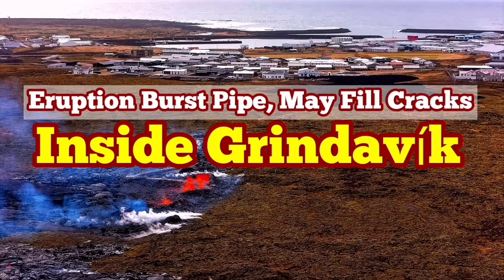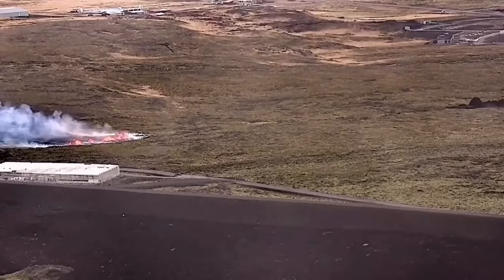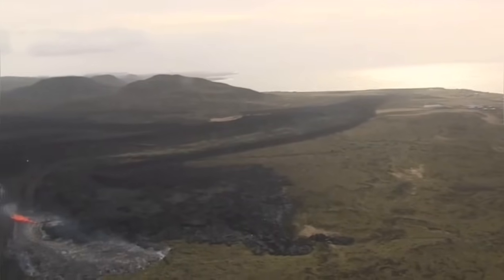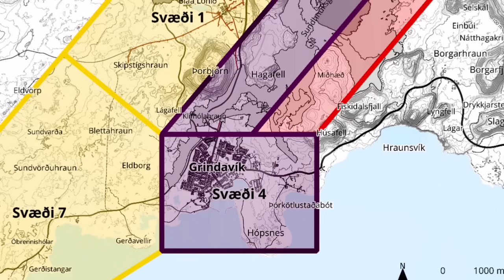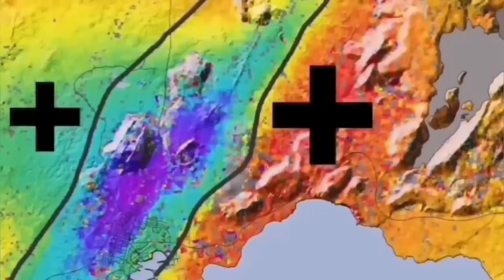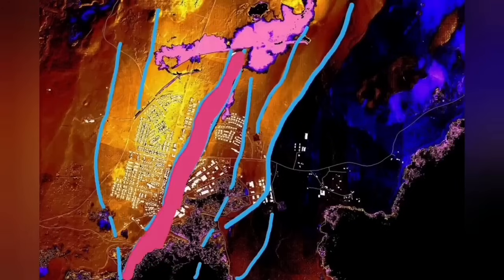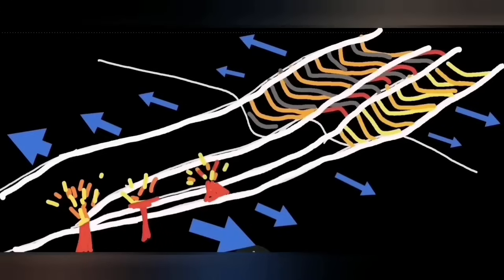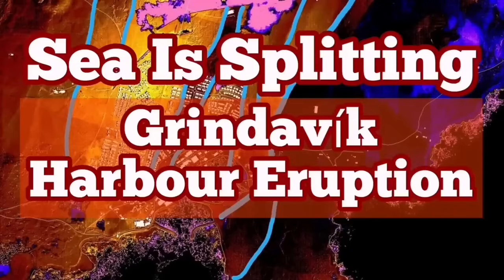Inside Grindavík: Eruption Burst Pipes, May Fill Cracks, Iceland Volcano Eruption Update, Svartsengi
Fissure cracks water pipe inside Grindavík.
IMO Updated at 12:30

The total length of the eruption fissure is now about 1200 m and continues to extend southward.

The Icelandic Meteorological Office received a report that a hot water pipe has broken in the northern part of Grindavík. This confirms that considerable cracking has occurred within the town.

Seismic activity continues along the entire magma corridor, with the highest activity at the northeastern end of the corridor. The magma corridor now extends about 3 km further northeast than seen in previous eruptions. Deformation data also show continued northeastward movement. This suggests that magma is still moving through the magma corridor.
Volcanic eruption just north of Grindavík

1.4.2025

Updated at 11:20

The fissure has extended southward. A new fissure opened a few hundred meters inside the dikes north of Grindavík - between the dikes and Grindavík. The fissure continues to extend and is now approaching the fissure that opened in the eruption in January 2024.

1.4.2025

Updated at 10:35

Initial reports from the Coast Guard's surveillance flight indicate that the crack is now about 700 meters wide and has remained fairly stable, but it cannot be ruled out that it could extend north or south.

Seismic activity and deformation measurements show ongoing activity.

The hazard assessment has been updated, with the hazard level increased in the Sundhnúk crater range (Area 3) to very high hazard (purple) and in Grindavík (Area 4) from high hazard (red) to very high hazard (purple). The hazard assessment is valid until 2 April at 10:30, with all other conditions unchanged.
Updated at 10:00 AM

The crack is now about 500 meters wide and has now reached through the dam north of Grindavík. The crack continues to grow and it cannot be ruled out that it will continue to open to the south.

We are still waiting for news from the Coast Guard helicopter.